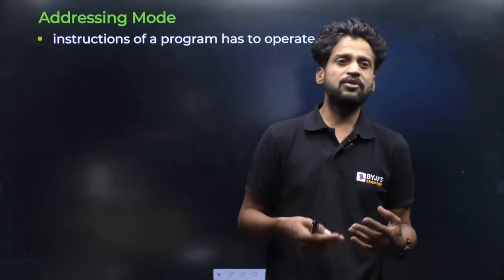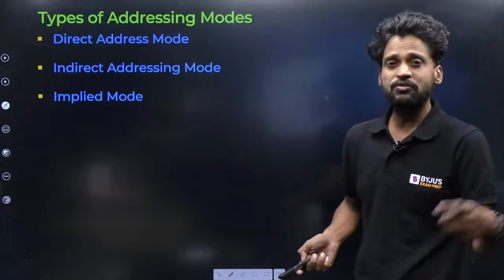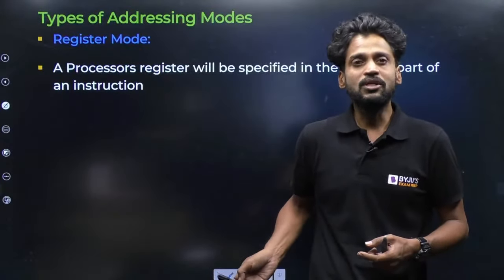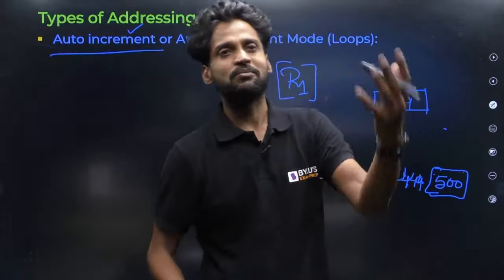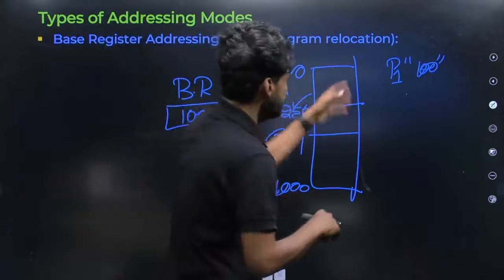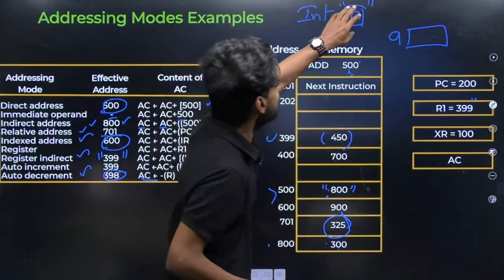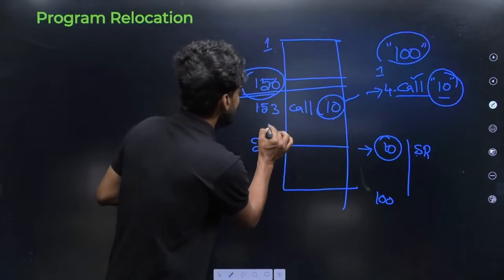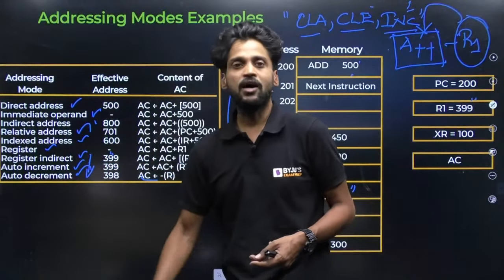Addressing Modes And Applications | Computer Organisation and Architecture (COA) | GATE CSE 2023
Addressing Modes is quite a diverse topic in Computer Organisation and Architecture (COA). Join this session to revise your Addressing Modes and Applications concepts for GATE CSE 2023.

In this session, BYU'S Exam Prep GATE expert, Anil Sir, discusses Addressing Modes in COA for the GATE CSE 2023 exam. In this session, Sir mainly covers the Application of Addressing Modes. This session helps you get a complete idea of the topic Addressing Modes Computer Architecture, so stay through the end.

The major topics from this session are:
- What are Addressing Modes?
- Types of Addressing Modes
- Addressing Modes Examples
- Program Relocation

Addressing Modes is used to calculate the address of the operands or the exact location where the operand resides. In this Computer Organisation and Architecture session, Anil Sir explains the 10 types of Addressing Modes: Direct, Indirect, Implied, Immediate, Register, Register Indirect, Auto Increment or Auto Decrement, Relative, Base Register, and Index Register Addressing. Dive into this session to complete knowledge of Addressing Modes for GATE 2023 CSE.

Share this BYJU'S Computer Science session with your friends to help them prepare COA for the GATE exam.

Boost your exam preparation with the most comprehensive learning and preparation platform, BYJU'S Exam Prep. Revise your GATE, IES, BARC, ISRO, HPCL, HAL, BHEL, PSUs, NIELIT, and PGEE concepts with live sessions, GATE 2023 updates, study plans, and preparation strategies.